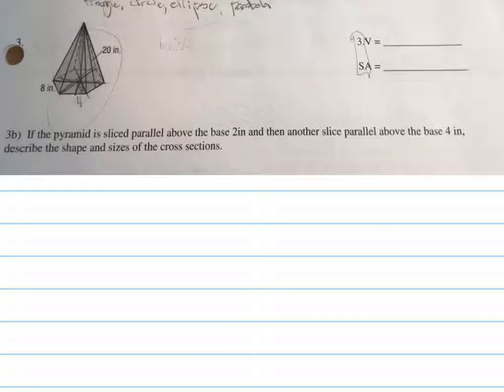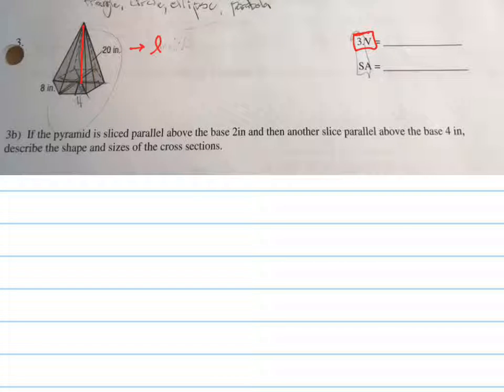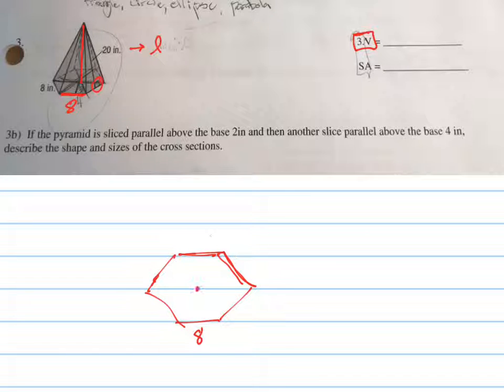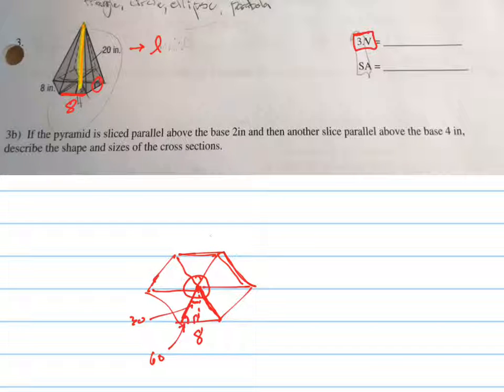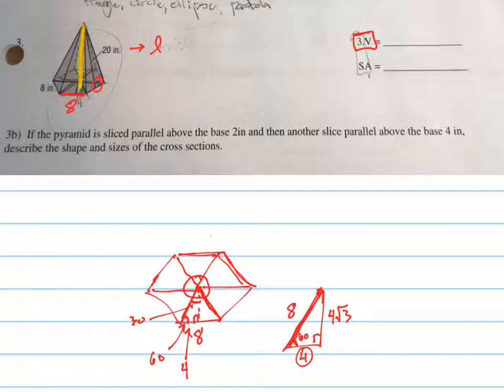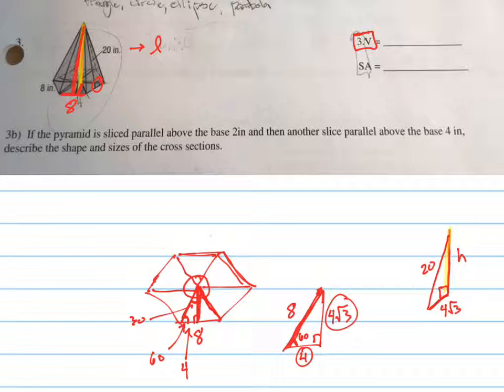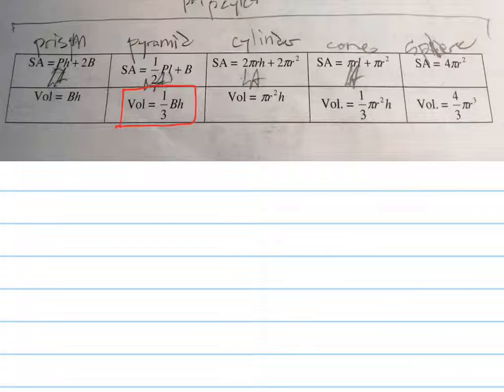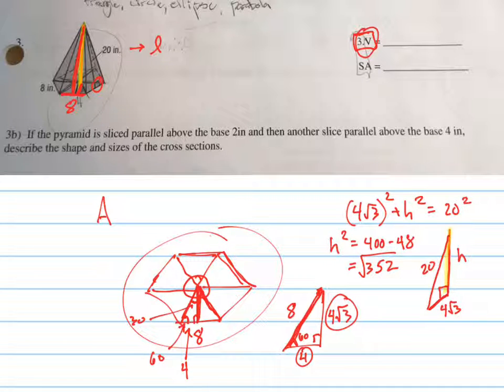Find the volume and surface area of the pyramid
Volume and surface area of pyramid